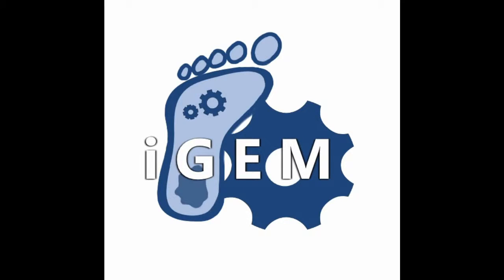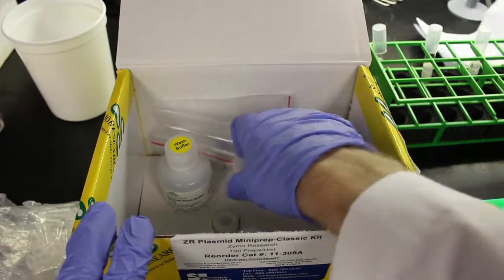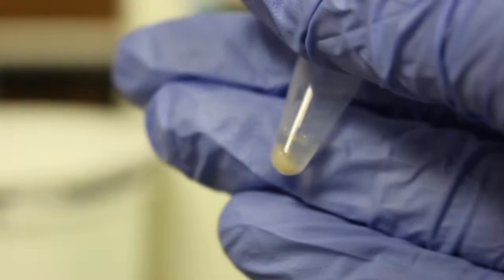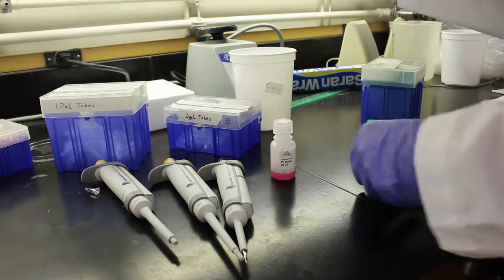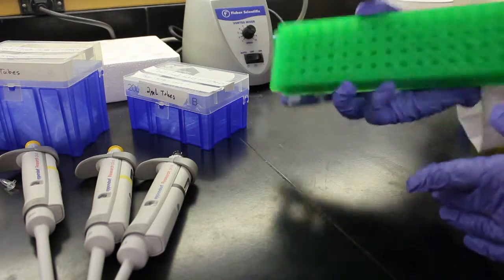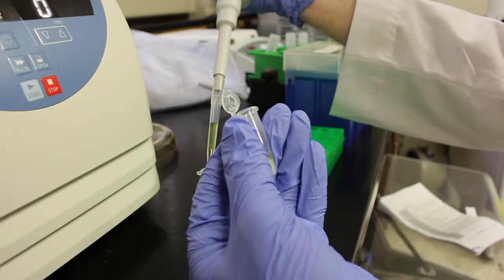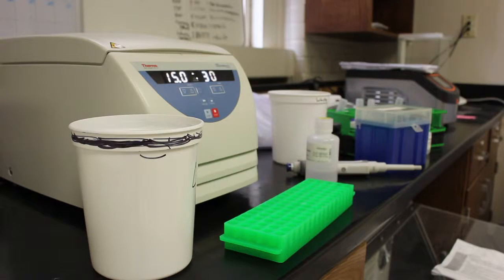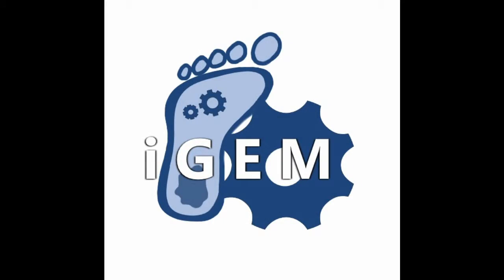ZR Plasmid Miniprep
Here, we will be using a ZR Plasmid Miniprep Classic Kit to extract plasmid DNA from viable E. coli cells.